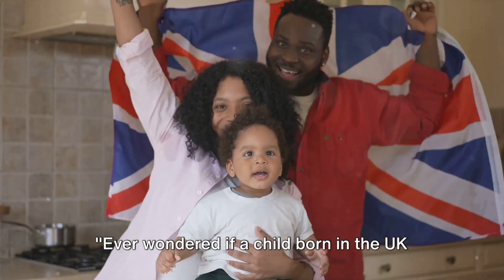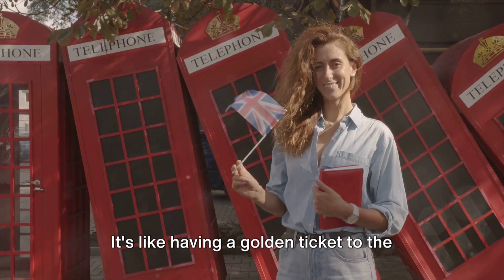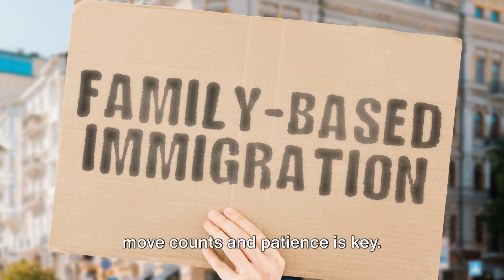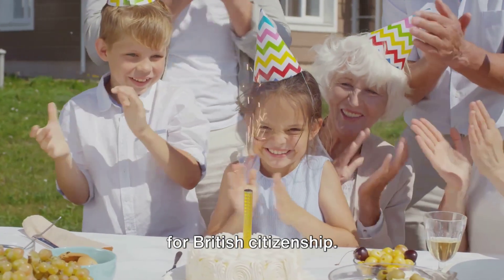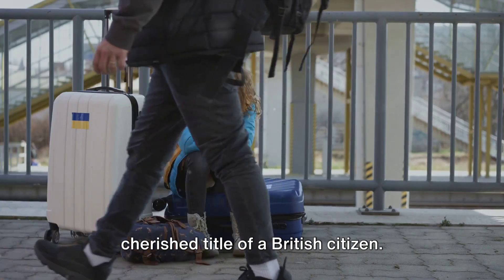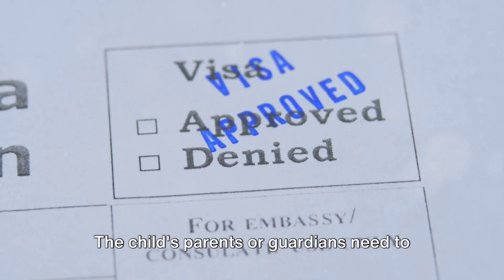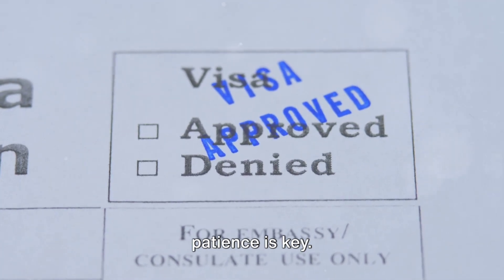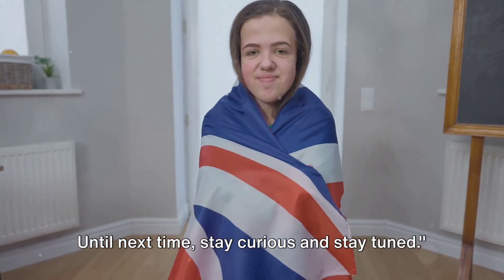UK New Official Rules: British Citizenship for Child Born in UK to Non British Parents | ILR (2024)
UK New Official Rules For the Child  Born in UK to Non British Parents | ILR 2024
Shocking Changes to UK Child Citizenship Rules 2024
Essential Updates: UK Child Born to Non-British Parents
ILR 2024: Key Changes for UK-Born Children
Breaking News: New UK Citizenship Rules Unveiled
Vital Info: Child Born in UK to Non-British Parents

Exploring the Acquisition of British Citizenship for a Child Born in the

In this segment, we'll delve into the process through which a child born in the UK can attain British citizenship.

It's essential to understand that simply being born in the UK doesn't guarantee automatic British citizenship for a child. Since the enactment of the British Nationality Act of 1981, birth on UK soil alone doesn't confer British nationality. Instead, a child's eligibility for British citizenship depends on the circumstances of their parents.

British citizenship is automatically conferred upon a child at birth under the following conditions:

If either the child's mother or father is a British citizen at the time of their birth, or
If either the child's mother or father is settled in the UK, indicating that one of the parents has obtained Indefinite Leave to Remain or Settled Status under the EU Settlement Scheme.
It's important to note that failure to meet these conditions at the time of birth means the child will not automatically acquire British citizenship.

|The Shocking Truth About UK ILR & Citizenship Rules 2024 | New Rules for UK Citizenship|

|UK Student Visa & PSW: New Immigration Rules for 2024|

|Shocking Changes to UK Child Citizenship Rules 2024 | British Citizenship |